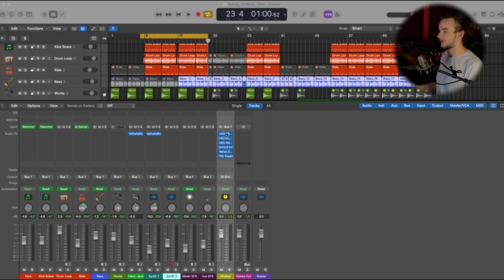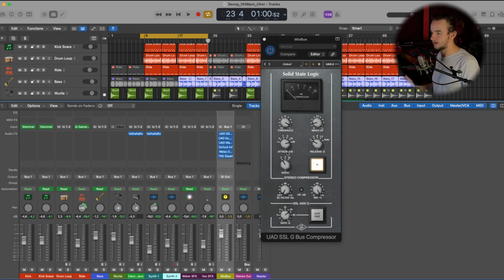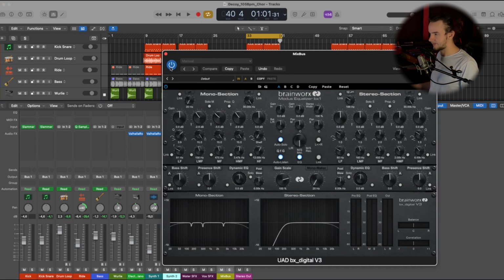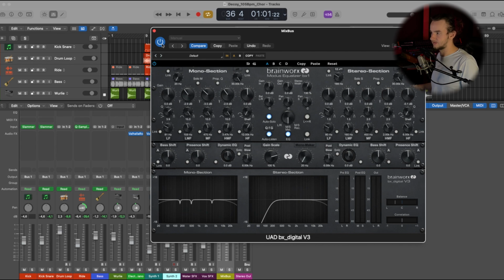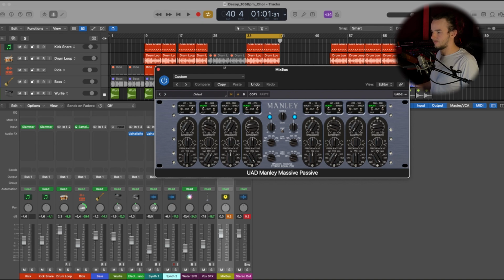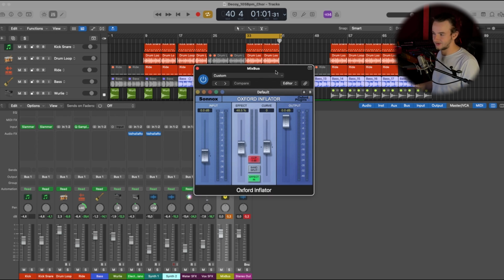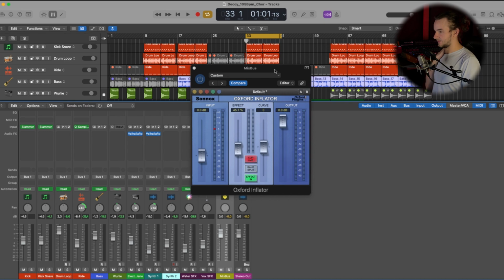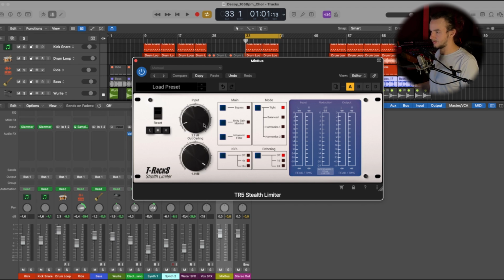Mix Bus Processing For Better Sounding Mixes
If there's a way to make your mix sound better immediately, then it'll be with the help of the Mix Bus. Have a look on what plugins I use on my Mix Bus channel, in order to get a punchy, clear, and loud mix.
The combination of the tools used can be applied in any DAW. Pro Tools, Logic Pro X, Ableton, Cubase, Studio One, FL Studio, Reaper.